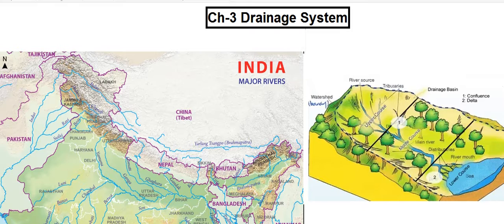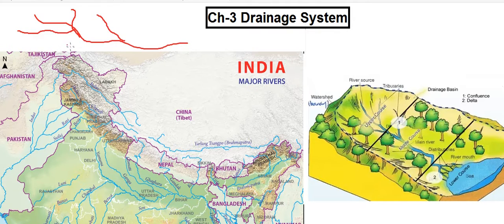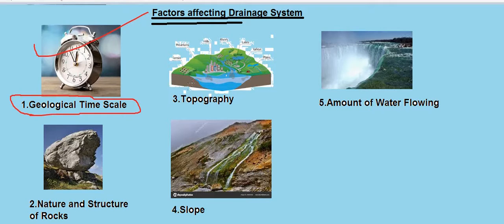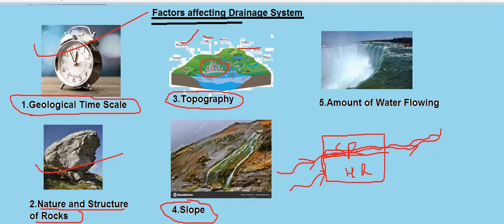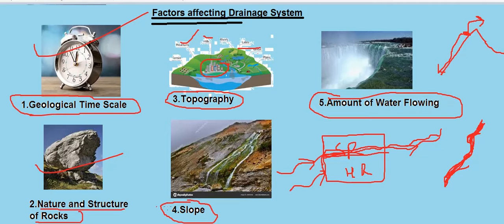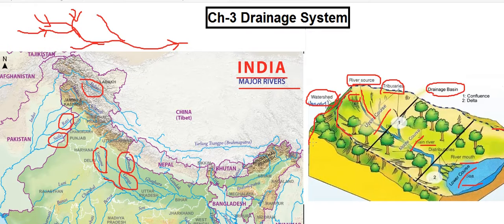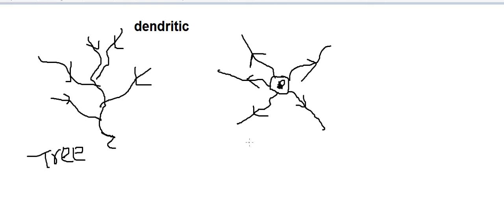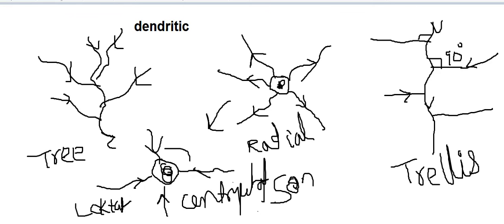Ch 3 Drainage System Part 1